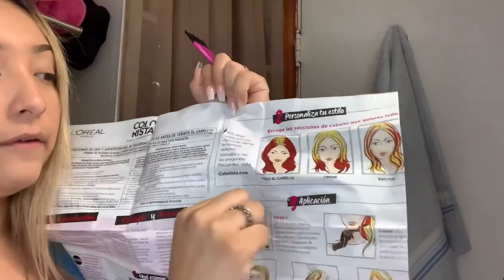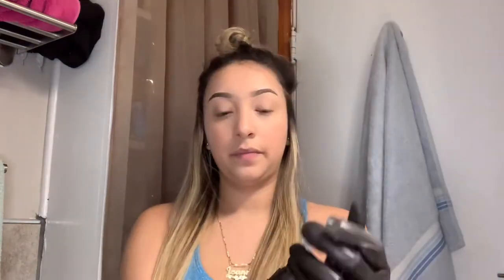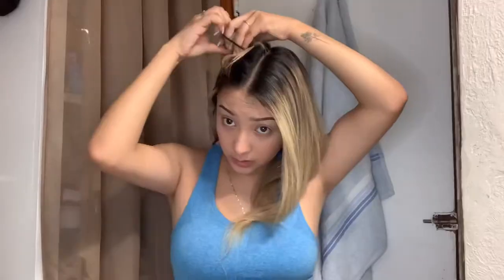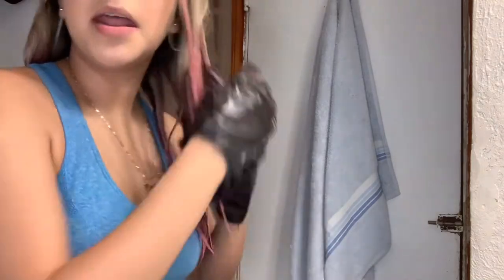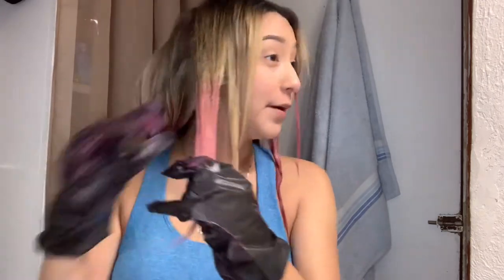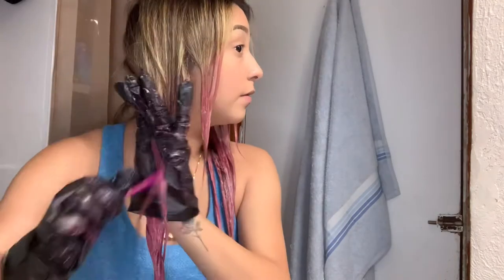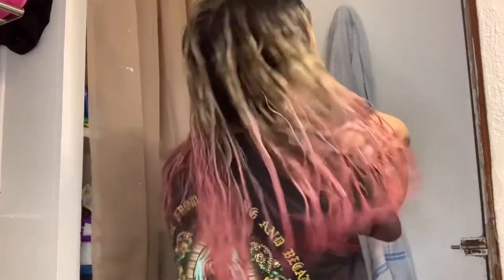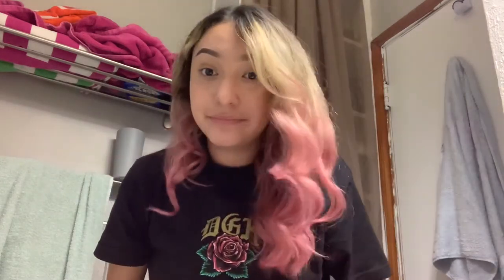DYING MY HAIR PINK | NOT CLICKBAIT *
SC:wcflaka
TT:wcflaka